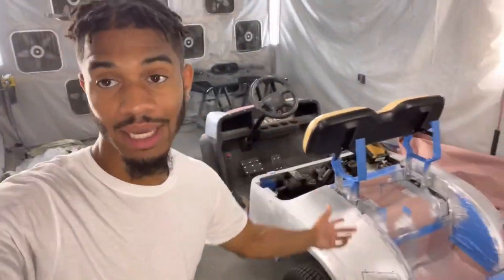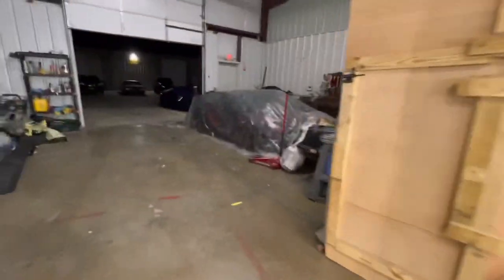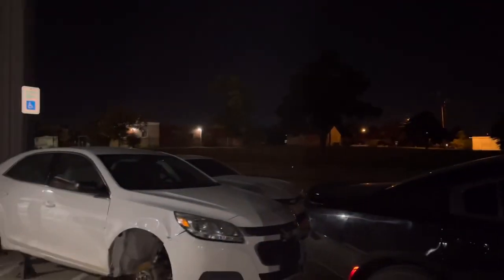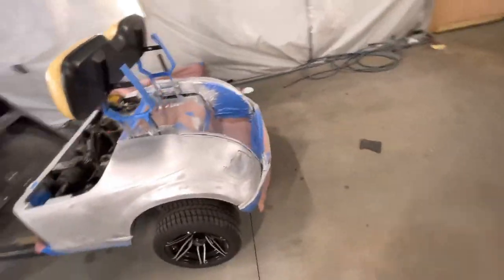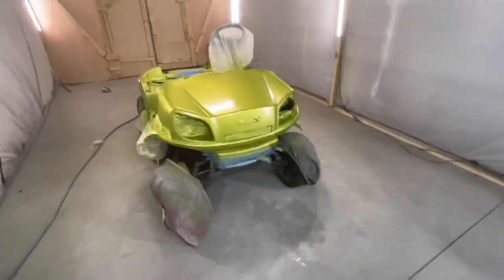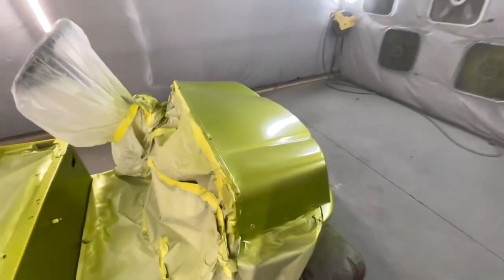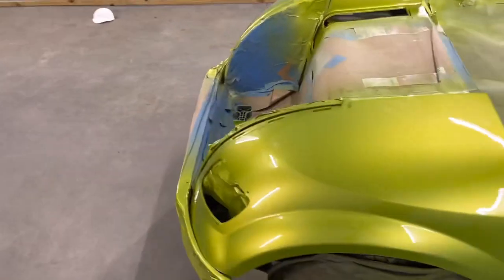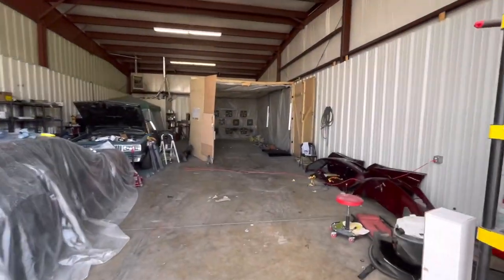Some motivation plus painting a golf cart￼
Here’s a link to the paint gun I use